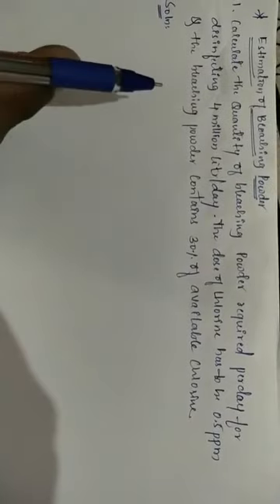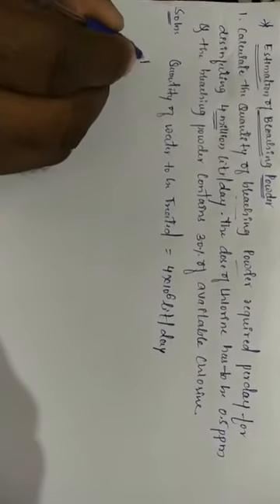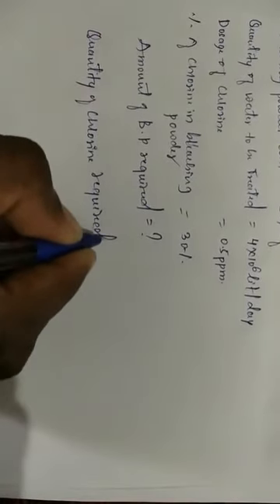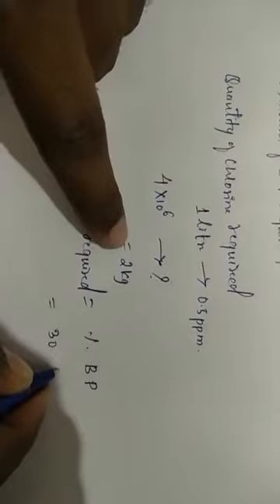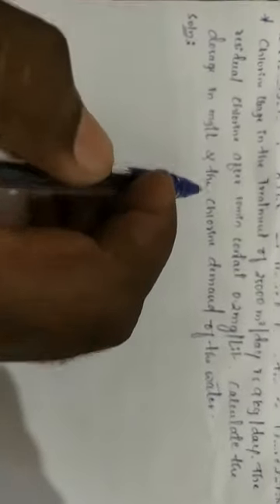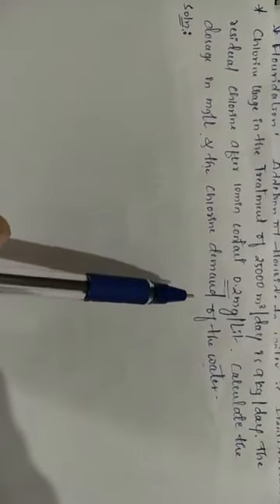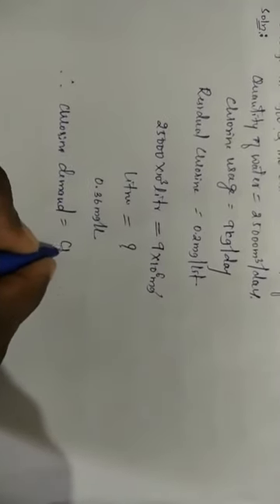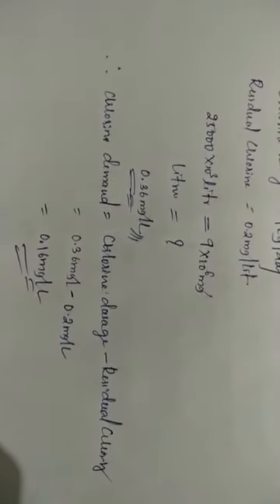Estimation of Bleaching Powder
Numerical on Chlorine Demand